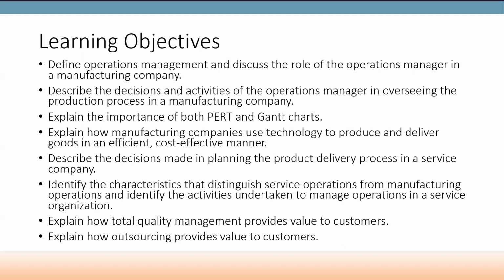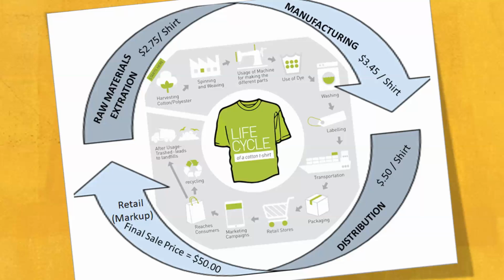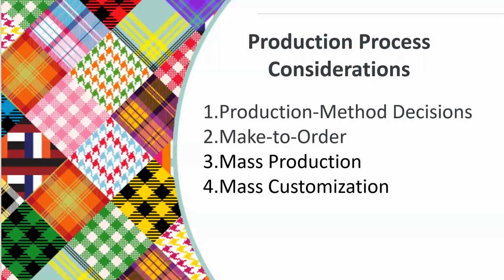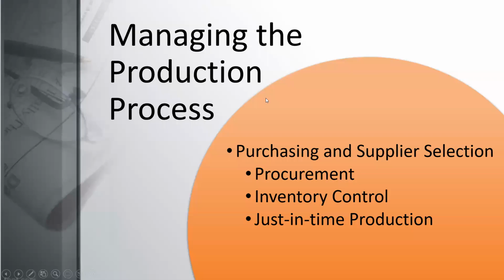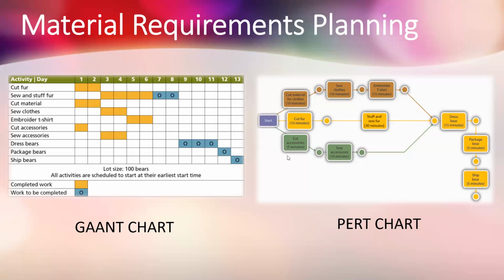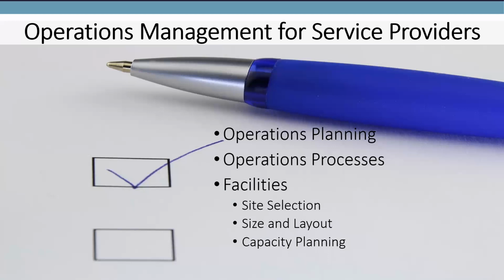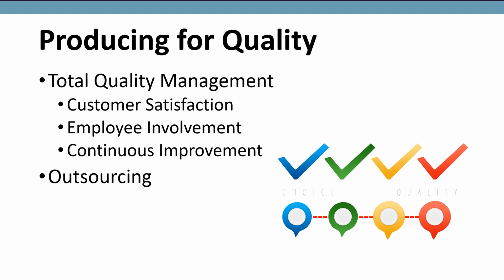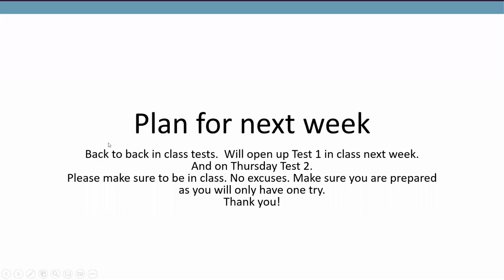BUSN119 - ASYNCH - WEEK 14 PT. 1 (VIDEO)